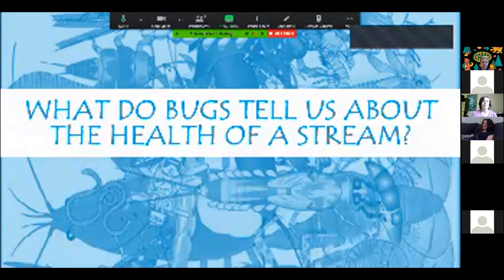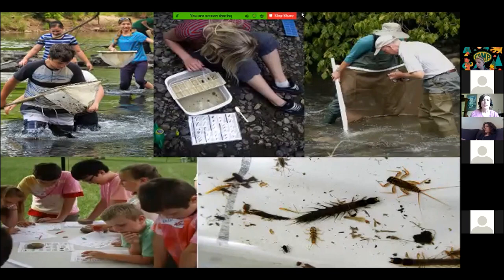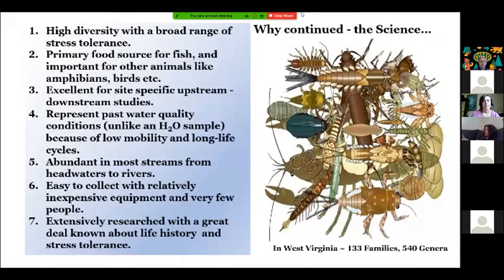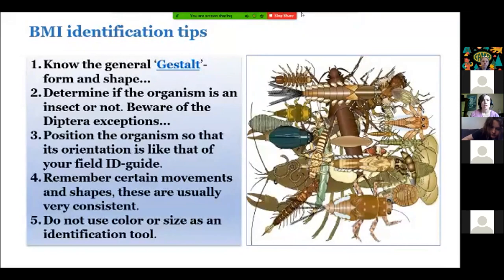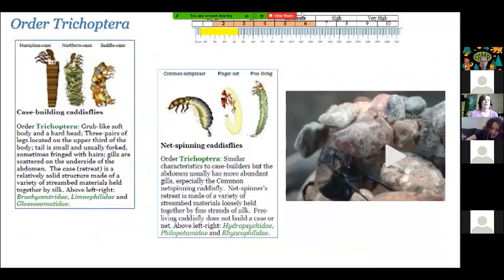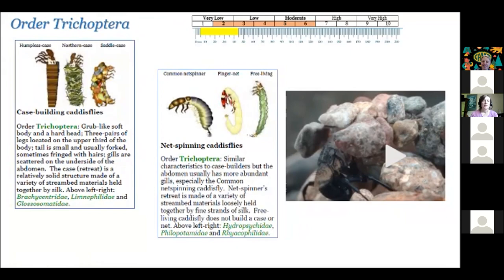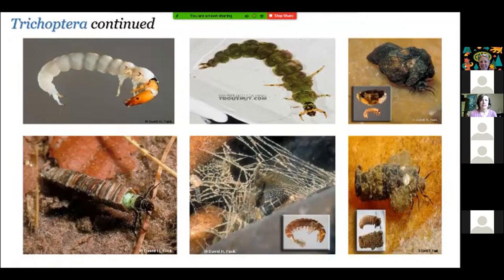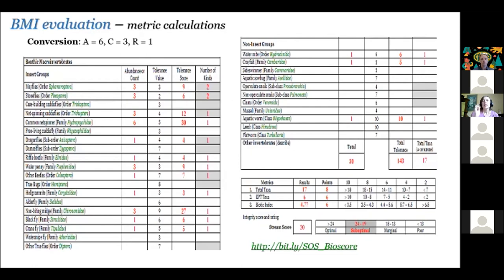How Bugs Help Determine Stream Health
What do bugs tell us about the health of a stream? An introduction from the West Virginia Save Our Streams Program, presented by the DEP's Callie Cronin Sams and Susan Parker from the 2021 Virtual Junior Conservation Camp. Find out more about the DEP's Youth Environmental Program by visiting our